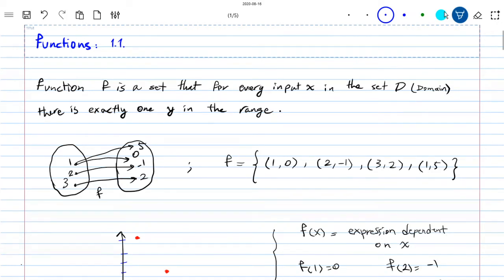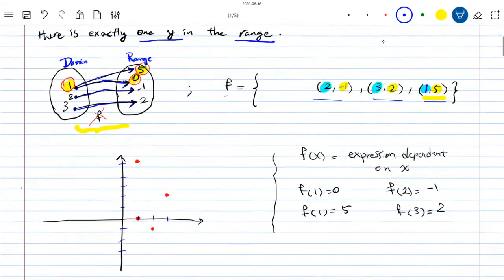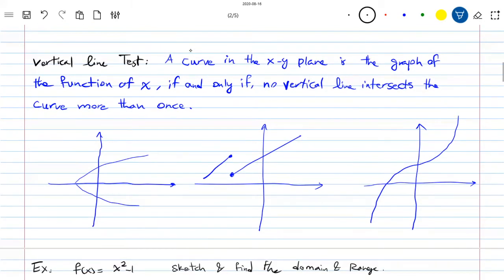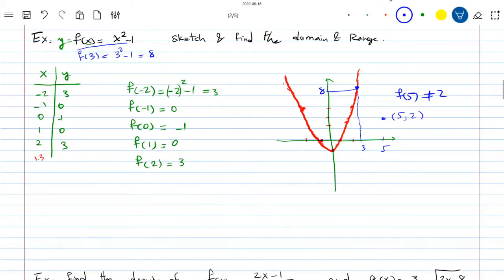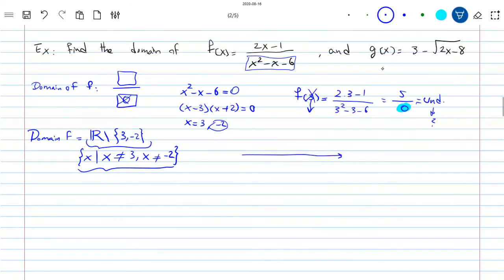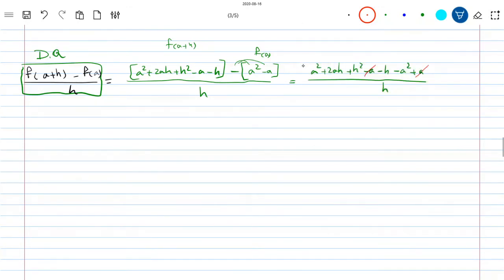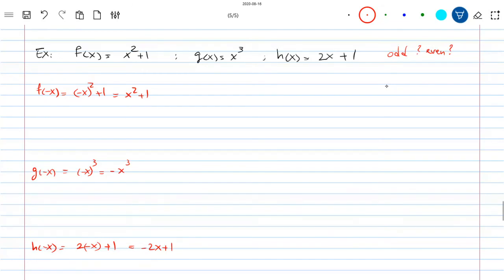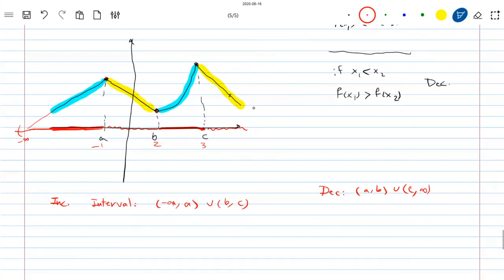Chapter 1 Lecture 1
Functions, Domain and Range, Symmetry, Increasing and Decreasing intervals